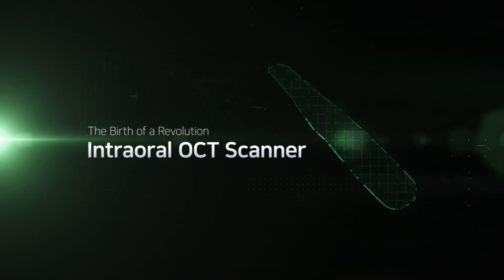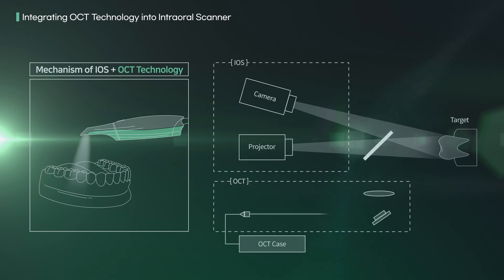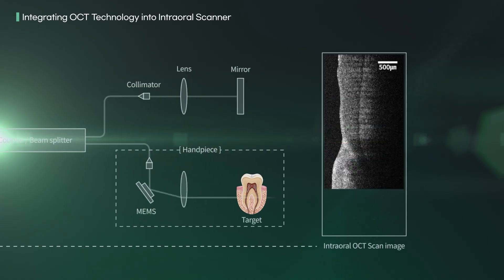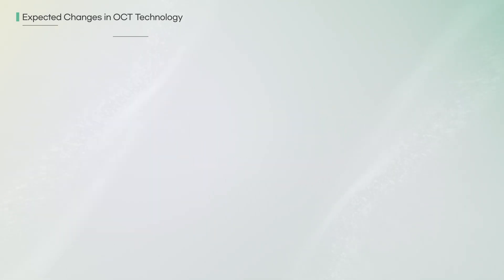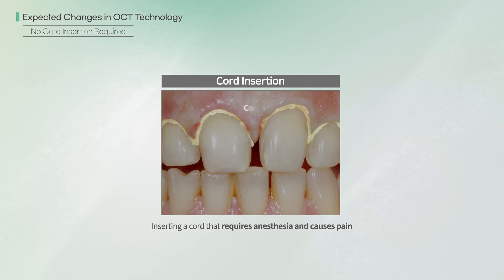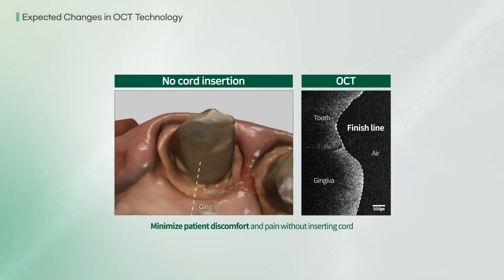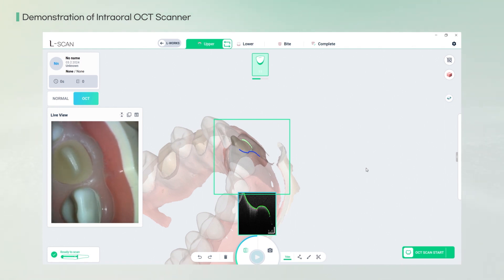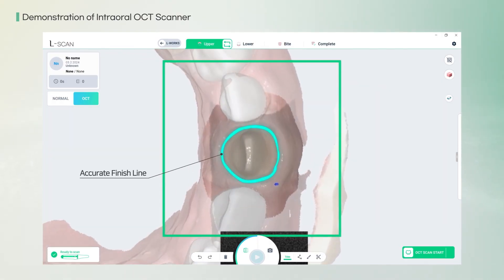OCTiX : Intraoral OCT Scanner, Now Scan Inside and Out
The Optical Coherence Tomography (OCT) technology is an optical imaging technique that analyzes internal structures with high precision by irradiating light.